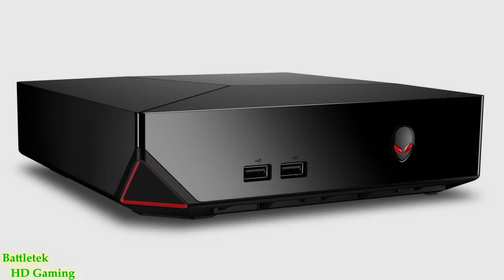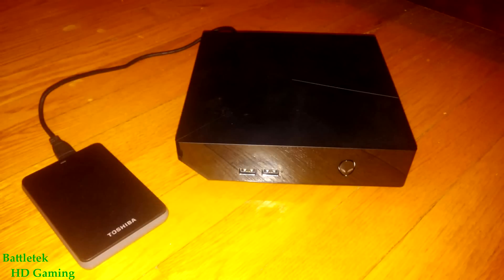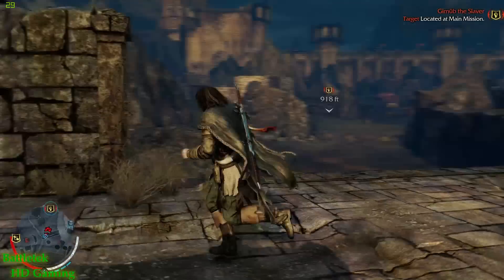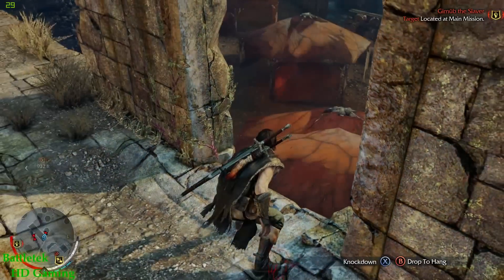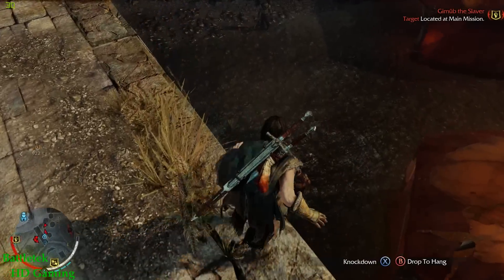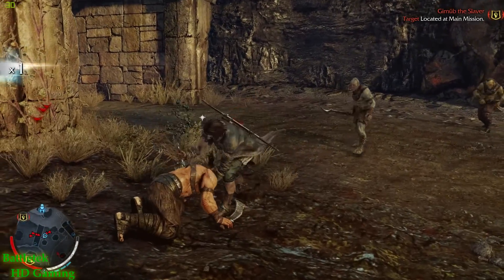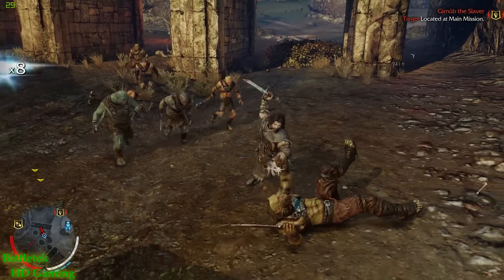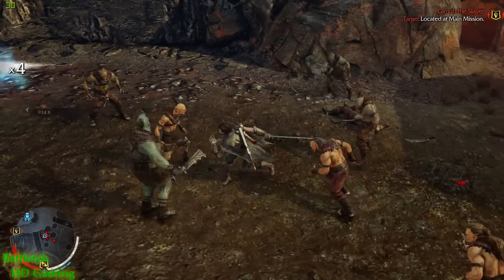Alienware Alpha playing games off an external USB 3.0 HDD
So you 've upgrade your HDD to a SSD or small SSHD, Now you're out of space :-( What do you do? Let's see if playing from an external HDD is a viable asnwer.